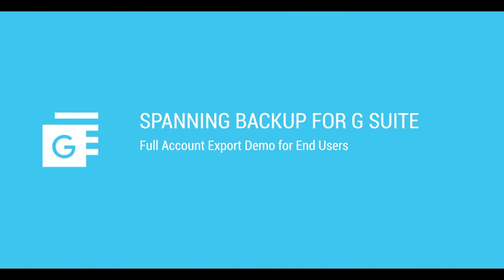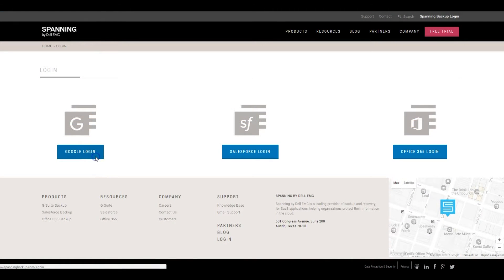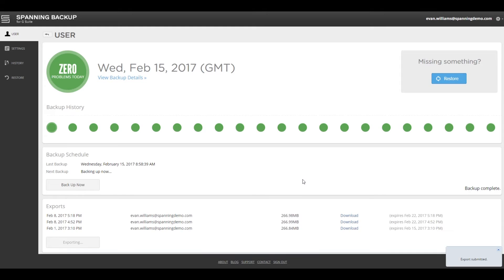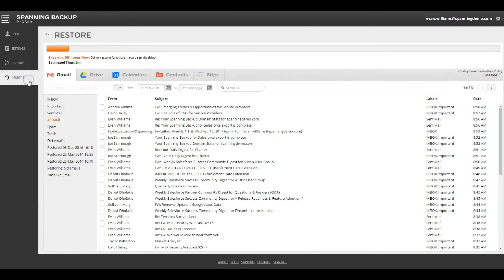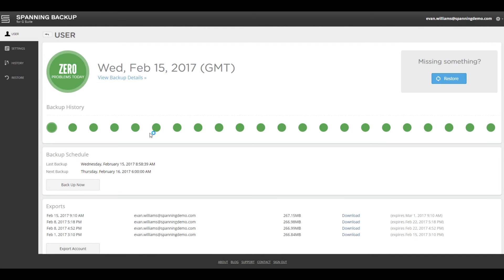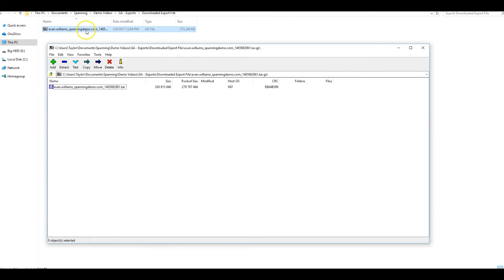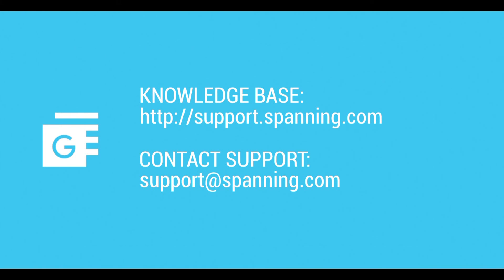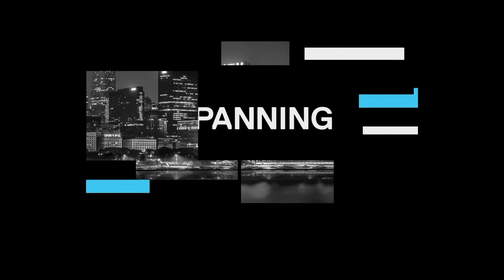Spanning Backup for G Suite Demo: Full Account Export for End Users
Learn how end users can export their backed up G Suite data out of Spanning to their local hard drive.